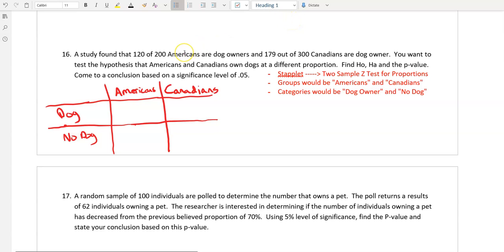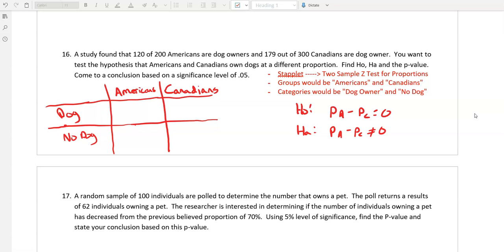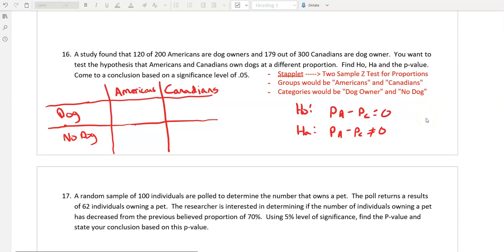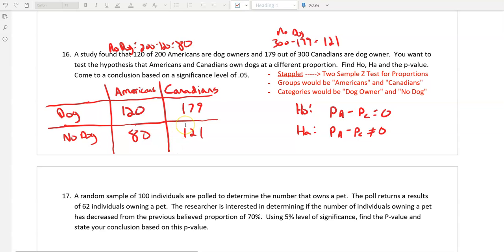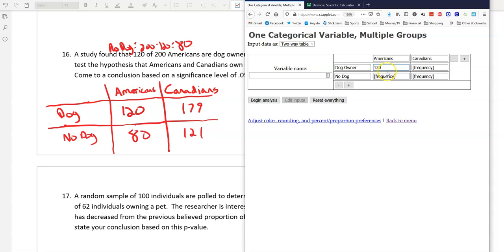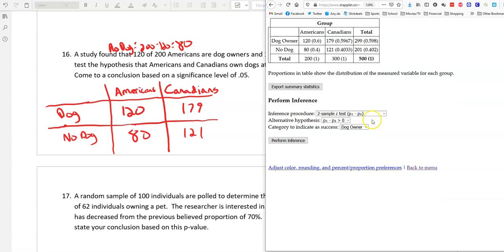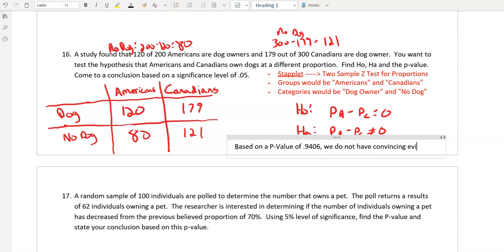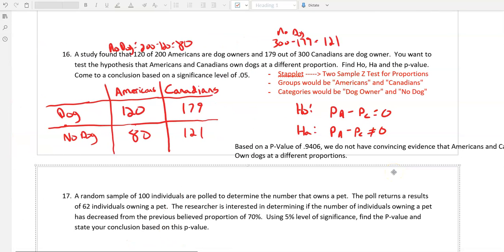#16 Two Sample Z Test for Proportions